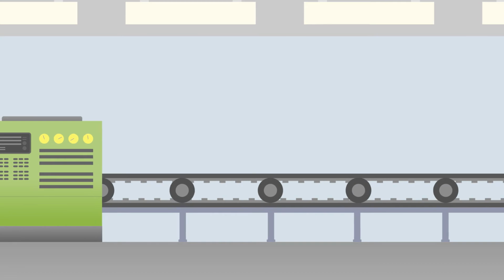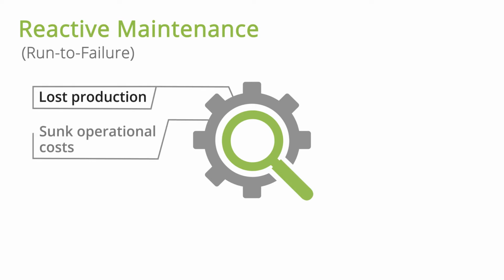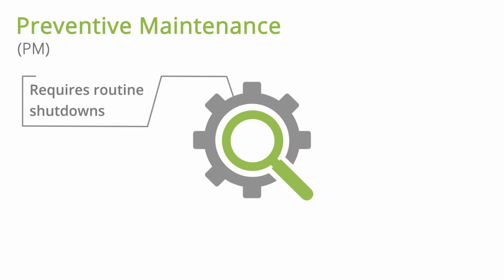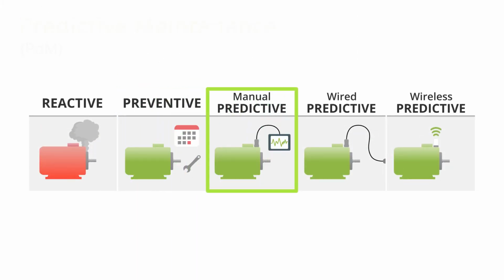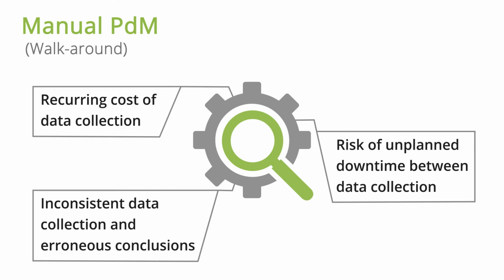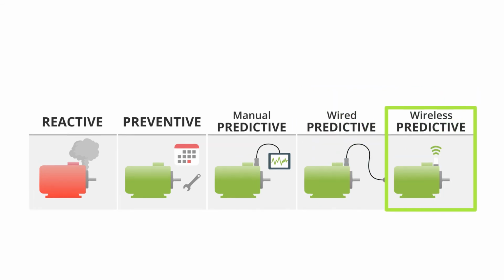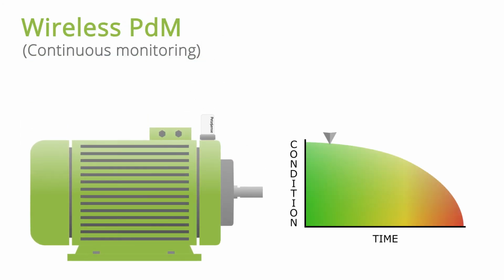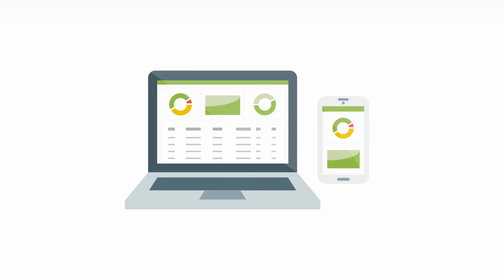The Power of Wireless Predictive Maintenance